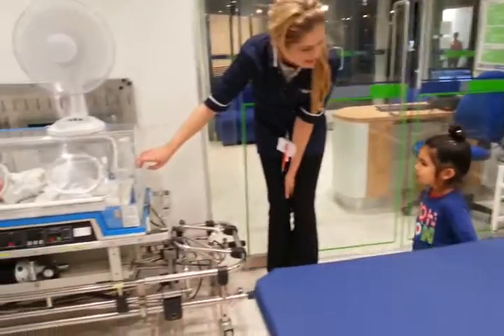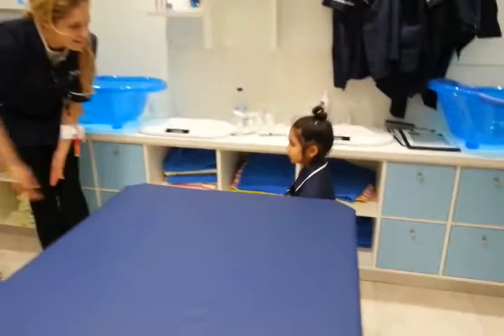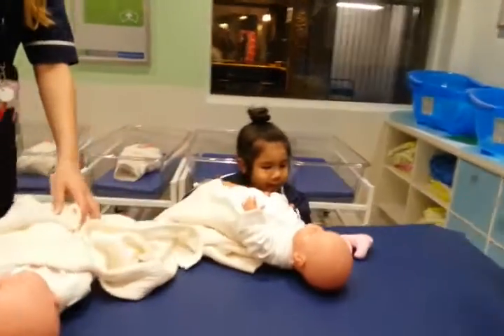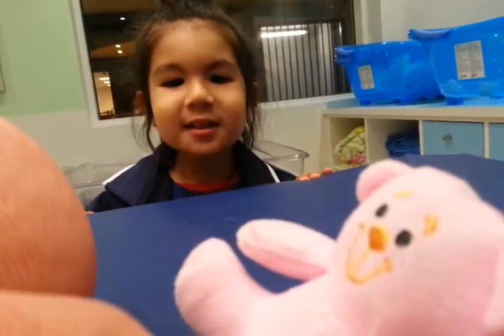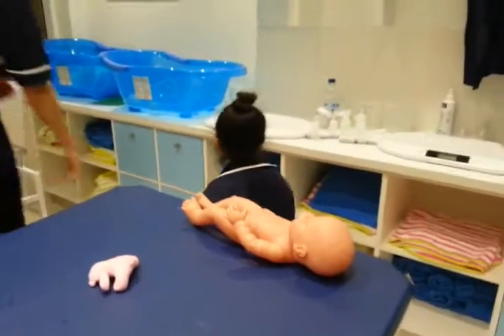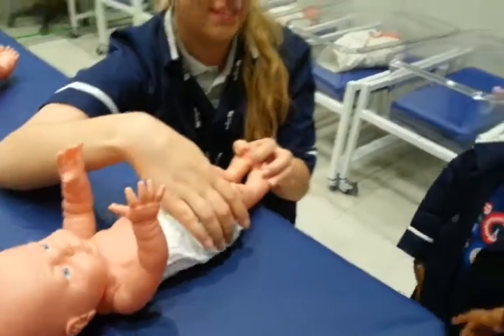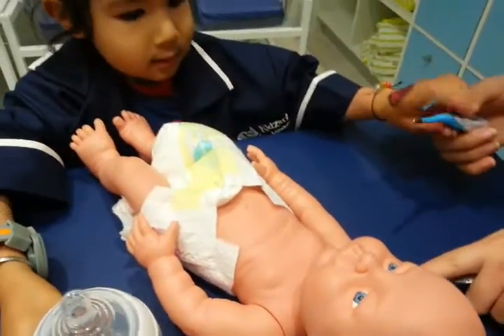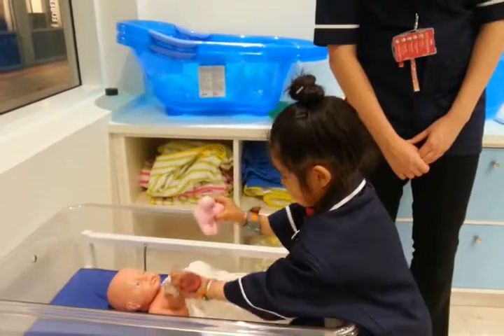Arjan Learns How To Change A Baby's Nappy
Here in Kidzania, Arjan learns how to change a baby's nappy.